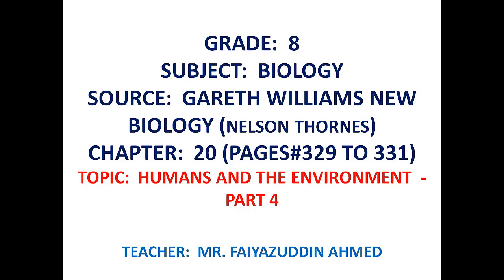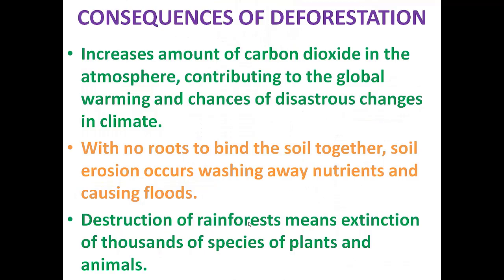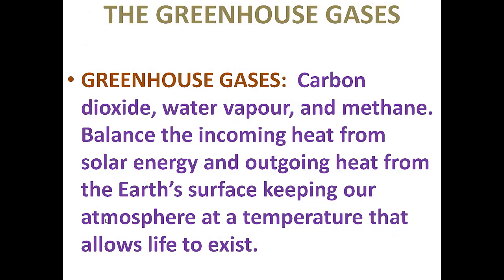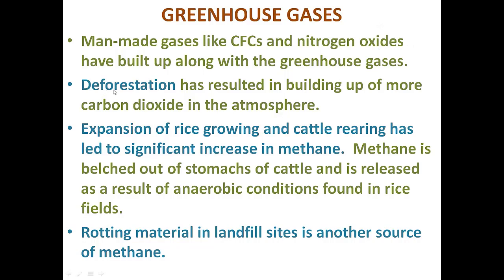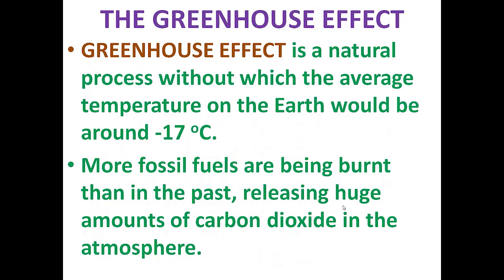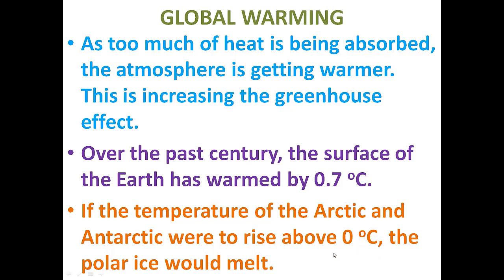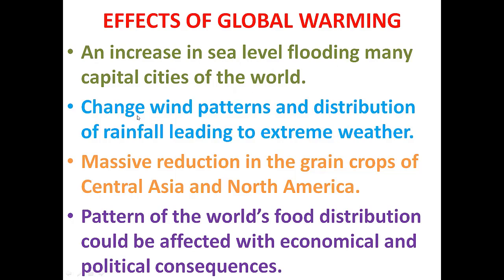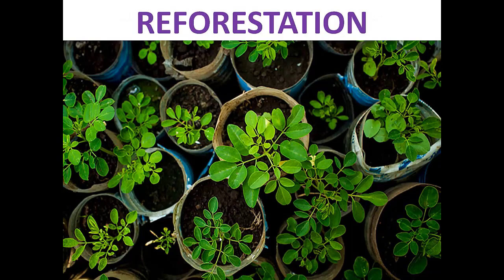Grade 8 Biology Deforestation